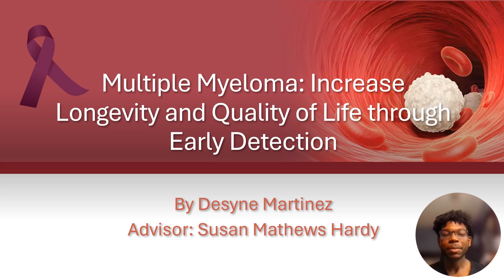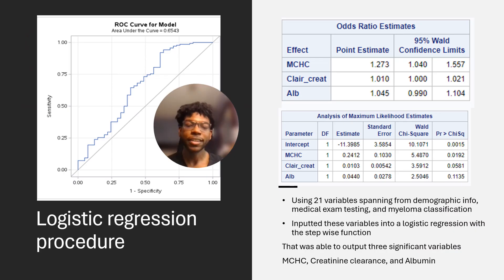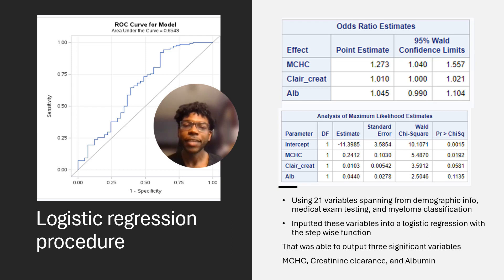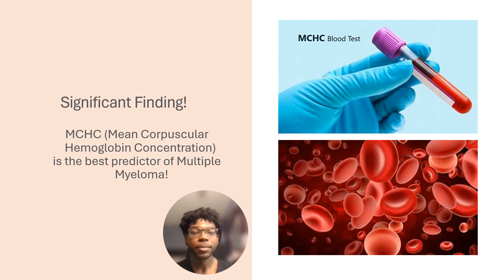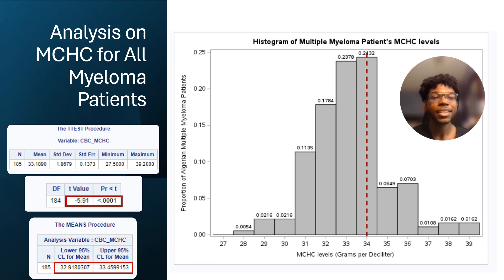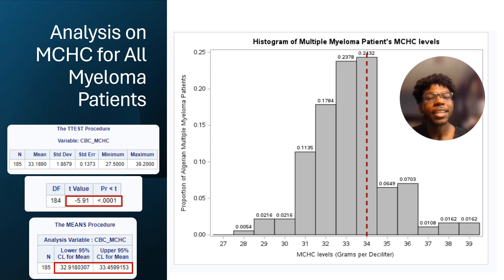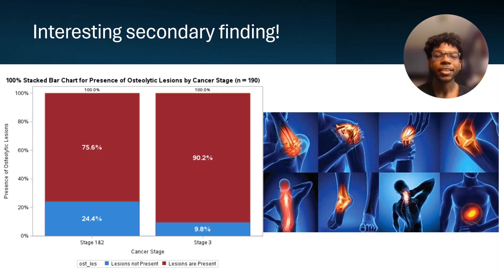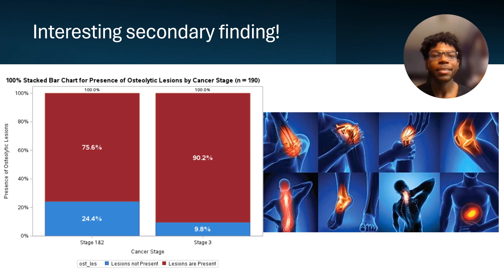UR-12: Multiple Myeloma: Increase Longevity and Quality of Life through Early Detection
Multiple Myeloma is a rare form of bone marrow cancer where plasma cells accumulate in the blood stream attacking the skeletal system, nervous system, and kidneys of predominantly African Americans. The disease results in high mortality rates within 5 years of initial diagnosis. Multiple Myeloma has subtle symptoms of bone pain; doctors often send people to physical therapy missing the diagnosis. Current research on the International Myeloma Foundation website includes summaries of blood tests of Multiple Myeloma patients. This study seeks to identify the best blood test predictors of Stage 3, the most aggressive stage of Multiple Myeloma. The cost savings are also considered of using these blood tests as an initial screening as compared to a bone marrow biopsy.

Using 21 blood test results and demographic information on 203 Multiple Myeloma patients from 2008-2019 in Algeria, Logistic Regression was conducted to identify the best predictor of Stage 3 Multiple Myeloma versus Stage 1 and 2. Wald Confidence Intervals were used to estimate the odds ratios. Cost savings were calculated by determining the cost differential of less invasive blood tests versus the more invasive bone marrow biopsy.

The Logistic Model was able to distinguish 65.43% of the time between whether patients have Stage 3 versus Stages 1 and 2. The odds of having Stage 3 Multiple Myeloma increase 1.04 to 1.56 times for each one g/dL decrease in MCHC. Lower patient MCHC levels are more indicative of the patient having Stage 3. Using an MCHC blood test has an estimated cost savings of $1734 per patient as compared to a bone marrow biopsy. Testing a patient with bone pain for MCHC can facilitate earlier Multiple Myeloma diagnosis, allowing physicians to administer earlier treatments, thereby improving patients’ longevity and quality of life while coping with the disease.